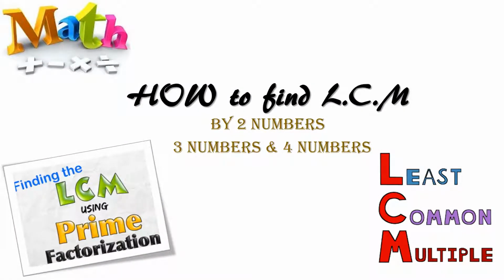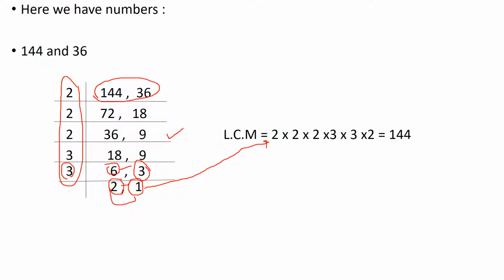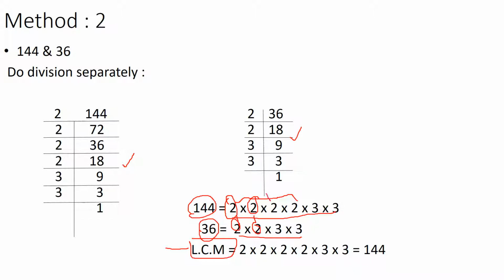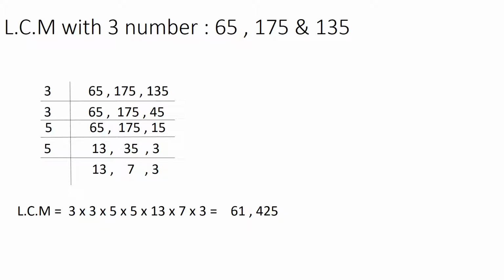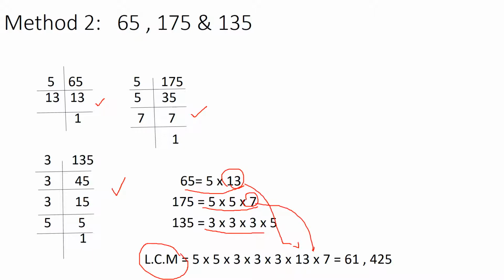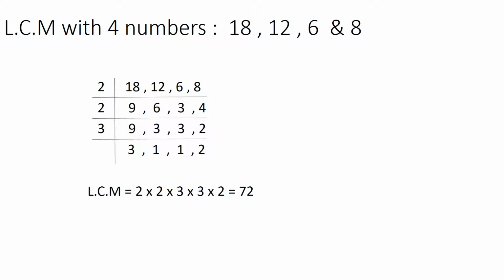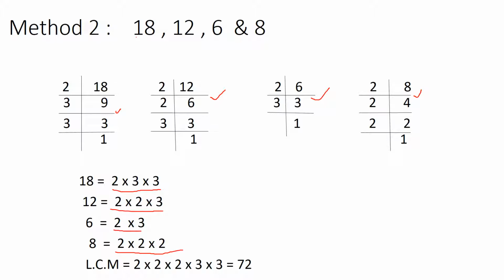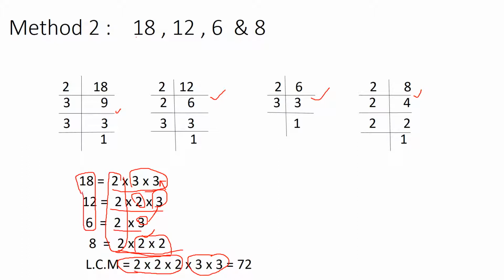HOW to find Lcm by 2 , 3 and 4 numbers | easiest method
How to find LCM by 2 , 3 and 4 numbers video assist students to use prime factorization method for finding LCM with elaborate examples of two common method.